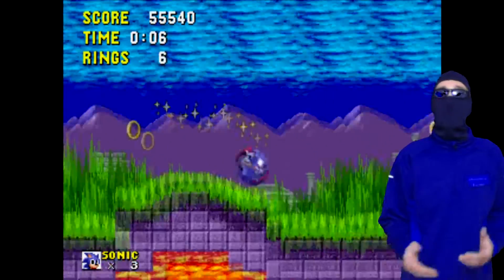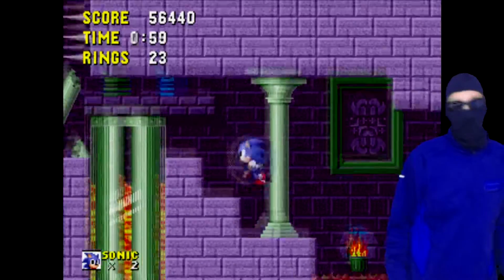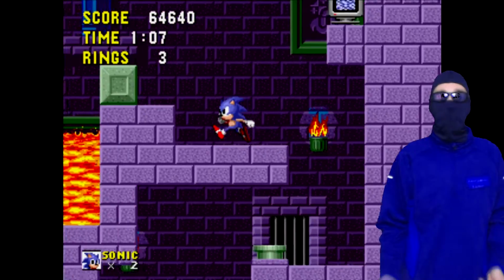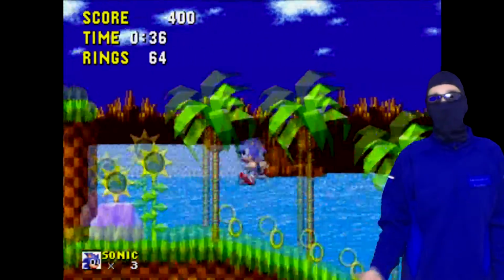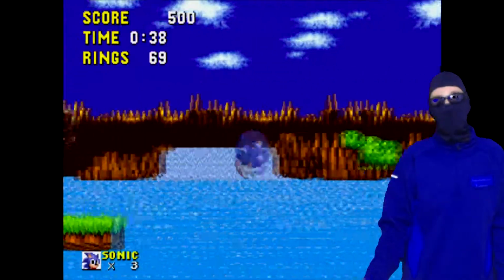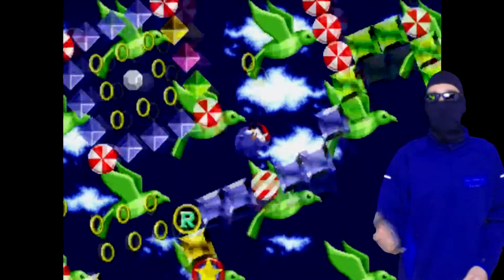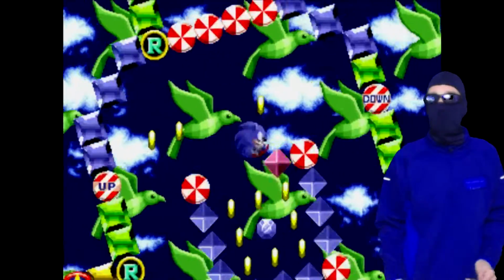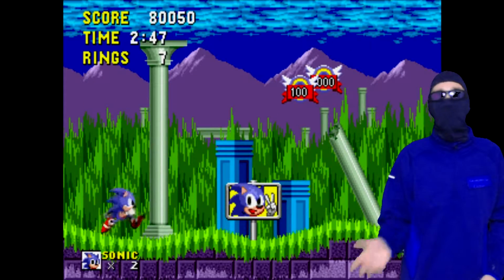Sonic The Hedgehog Review (Mega Drive)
Anonymous Gamer 50 : Review Sonic The Hedgehog
sonic is a 2d game what came out back in 91 on the mega drive